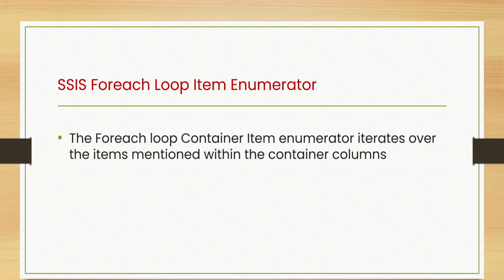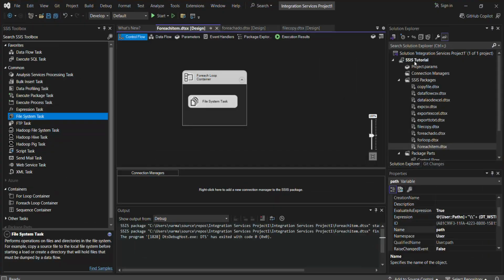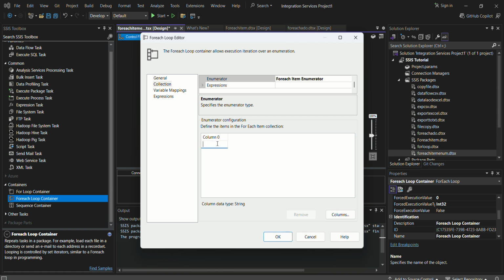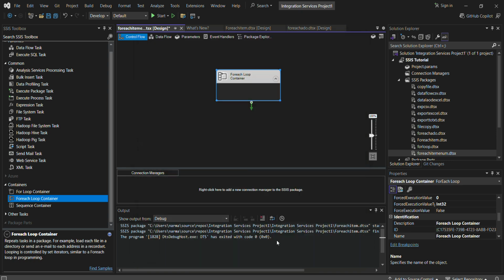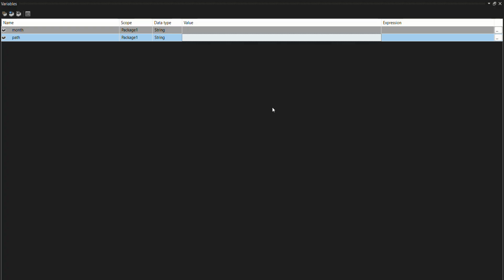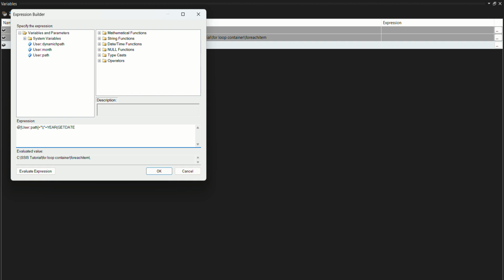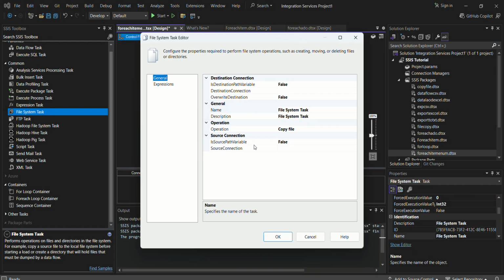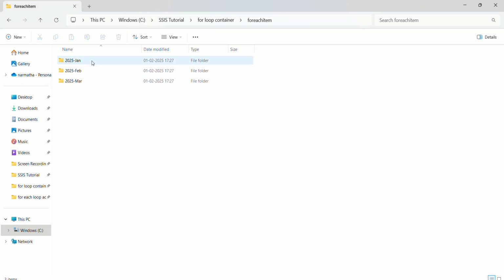Foreach Loop Item Enumerator | SSIS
Foreach Lopp Item Enumerator | SSIS | Enumerator methode of collecting data

The Foreach loop Container Item enumerator iterates over the items mentioned within the container columns

In this Video Tutorial , We are going to store the static data into the for loop Item enumerator
Iterate the each value defined in the container
Create the directory based on the item value defined in the container